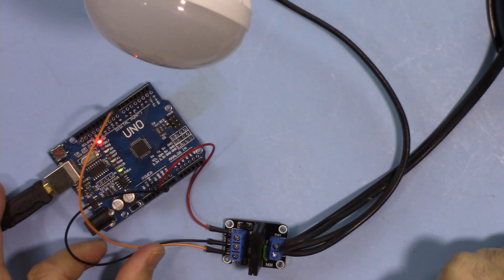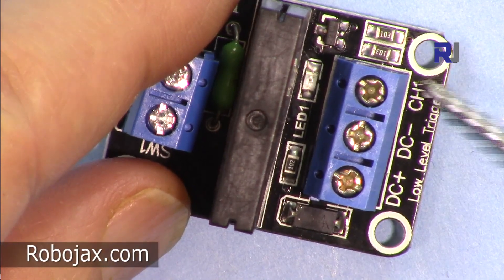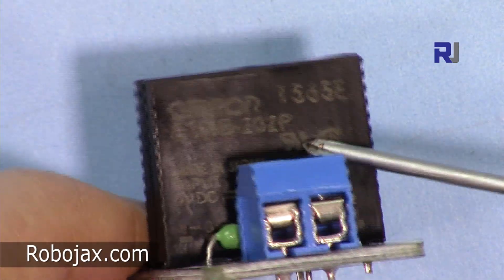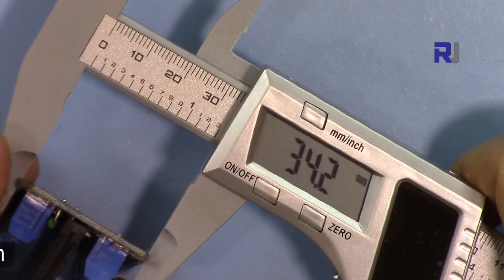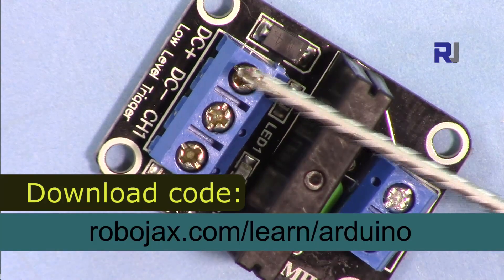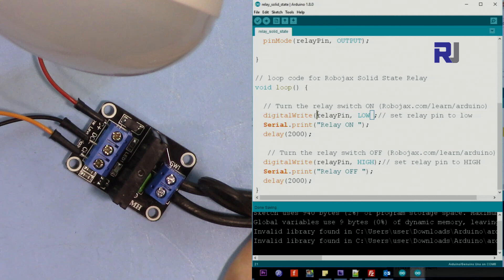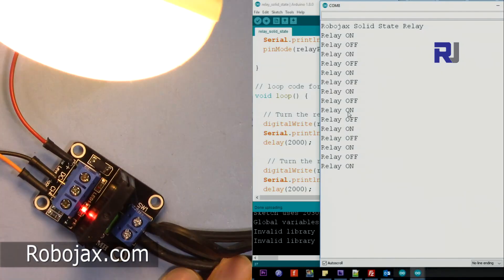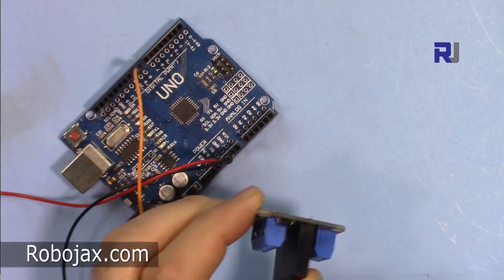How to use Solid State Relay with Arduino to Control AC load RTJ46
this Video shows you How to use Solid State Relay with Arduino
to turn ON AC load . G3MB  Solid state relay

*** Purchase Solid state relay from ***
Amazon USA
Amazon Canada
Amazon Europe

Amazon Europe (all Europe)

Banggood or UNO board

*** Purchase Arduino Uno Compatible
Amazon USA
Amazon Canada